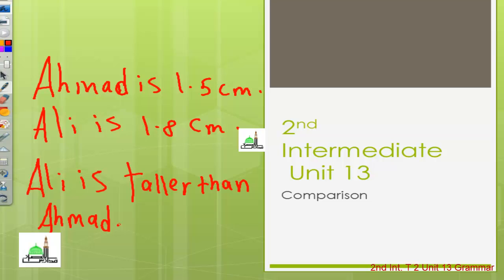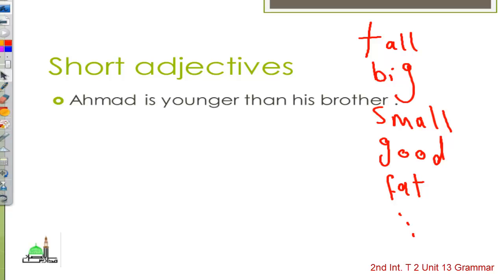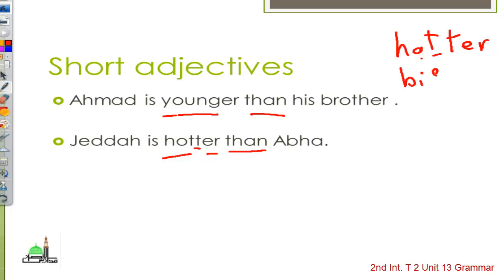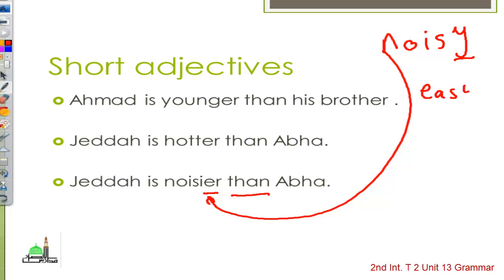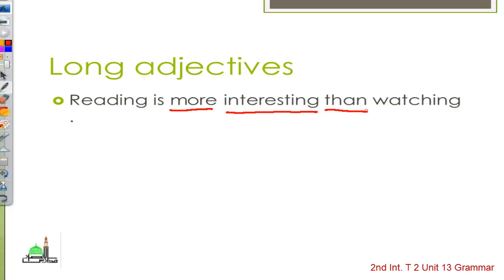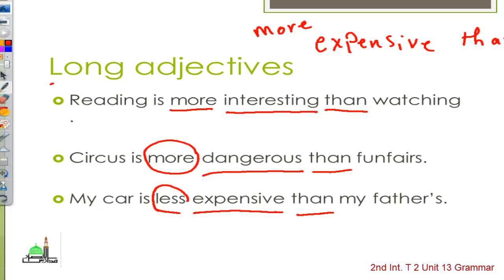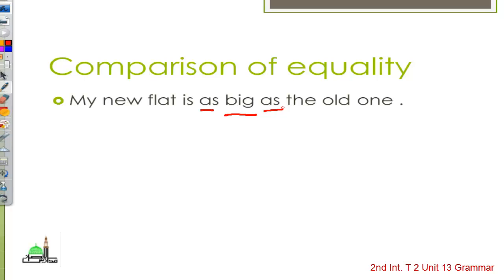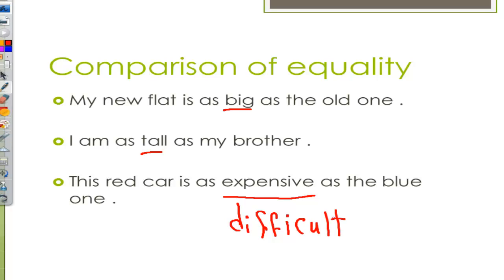2nd Int T2 Unit 13